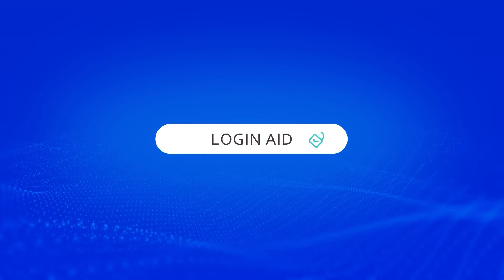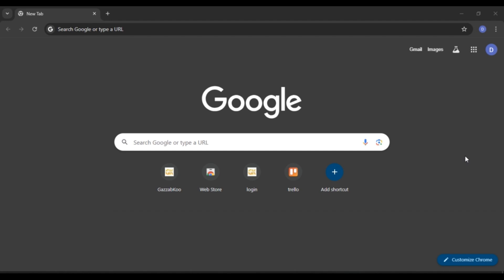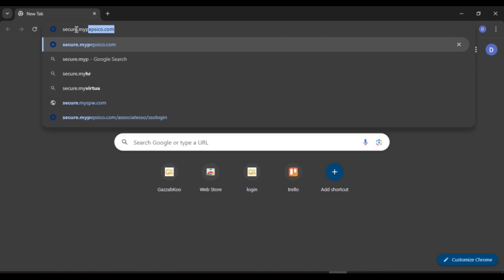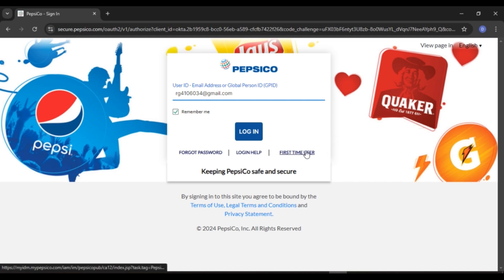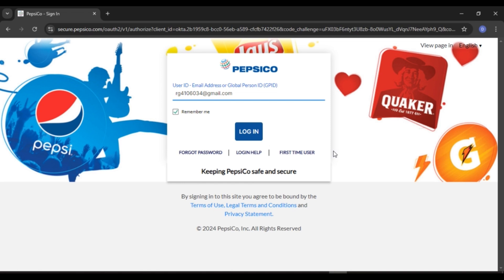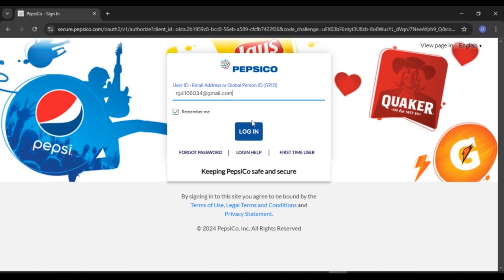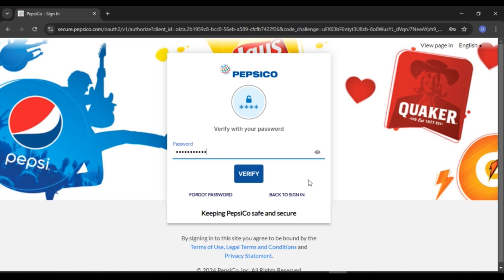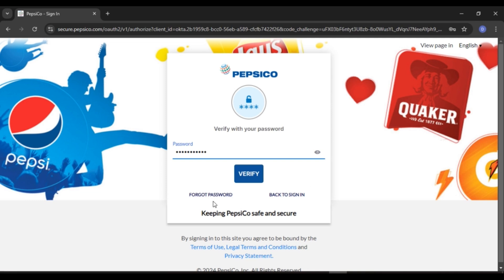How To Login My PepsiCo Employee Account 2024 | Sign In & Access Your Employee Portal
In this video, we’ll guide you through the process of logging in to your My PepsiCo employee account. Learn how to enter your credentials, navigate the employee portal, and troubleshoot common login issues. This guide is essential for PepsiCo employees looking to access their benefits, payroll, and resources efficiently.